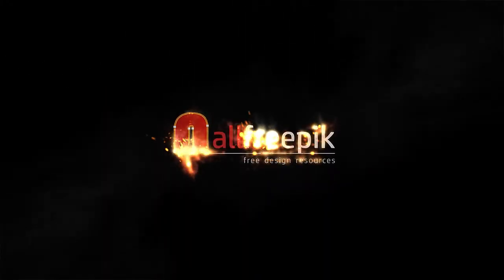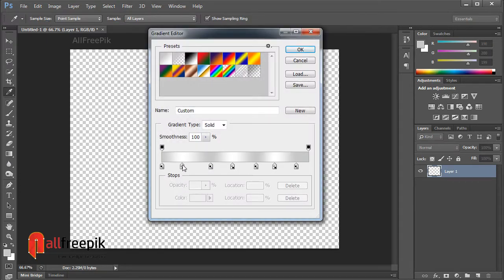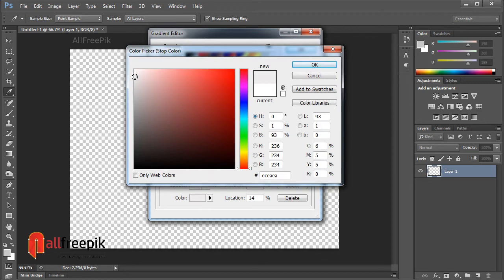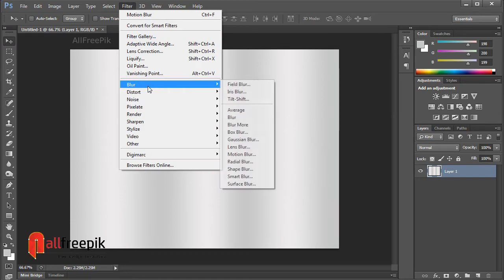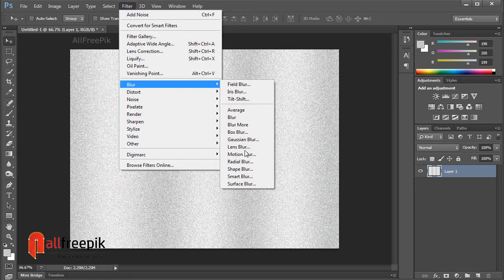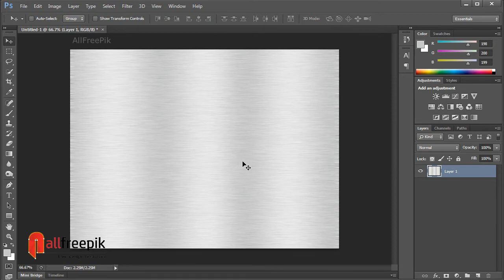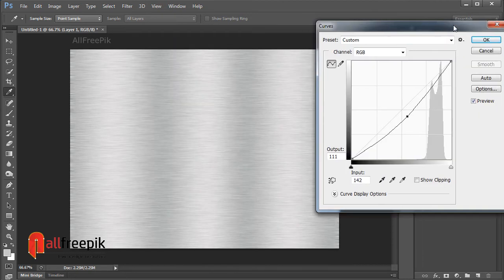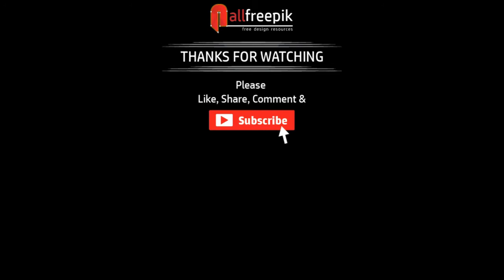How to Create Silver Metallic Texture Effect Background in Adobe Photoshop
Today, I am going to show you, how to create silver metallic texture effect background in Adobe Photoshop.
You can create this metallic effect texture background using Adobe Photoshop filters with my tips.  One of the easy ways, create metallic texture effect background in Adobe Photoshop.
Try yourself to make texture effects and see the final results, how do you getting.